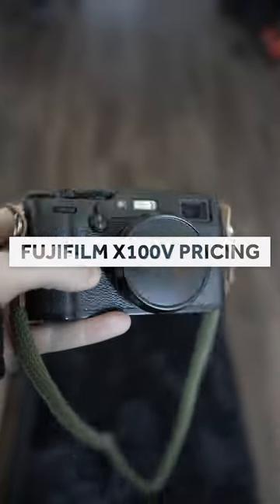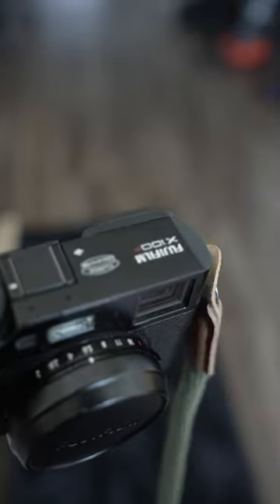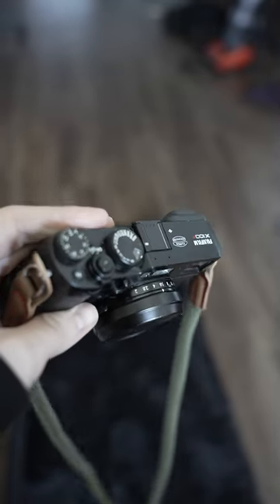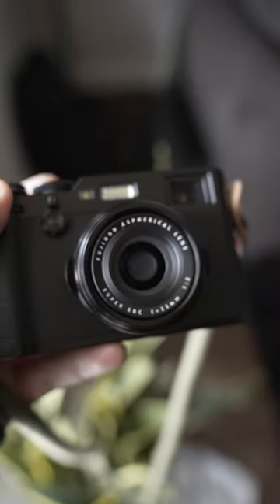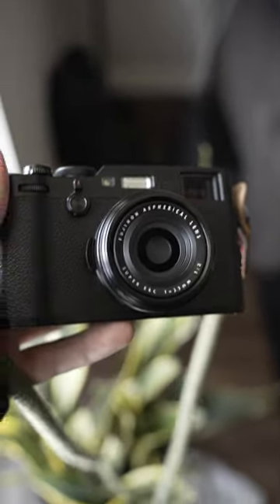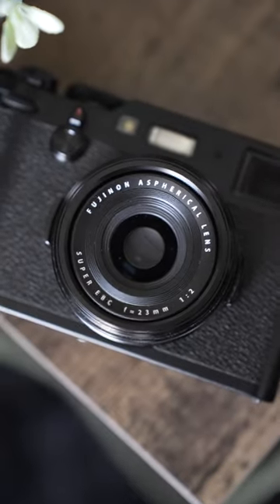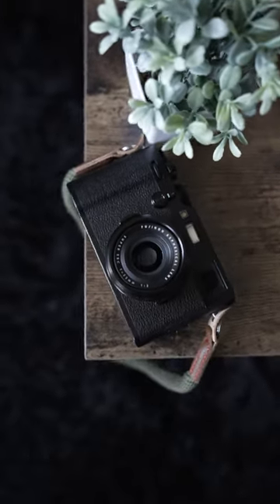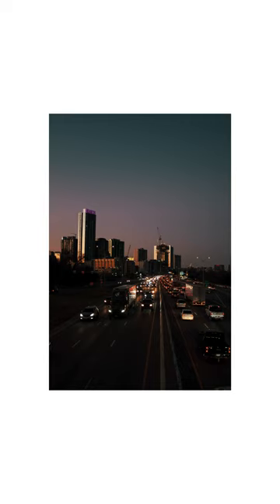You don't really need to buy a Fujifilm X100V right now...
It's really hard to recommend buying the Fujifilm X100v in 2023 due to the price hikes and it being out of stock everywhere. You should really be looking towards the other series of cameras such as the X-H1 and X-T5.

Setup for 2022
Main Video Camera
Main Video Lens
Street Camera
Microphone (at home)
On-Camera Microphone
Everyday Backpack